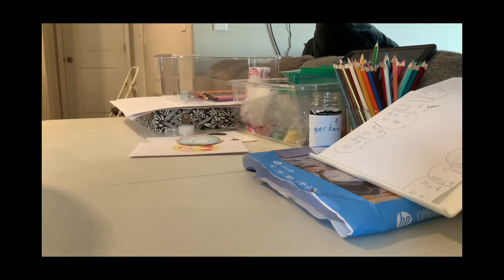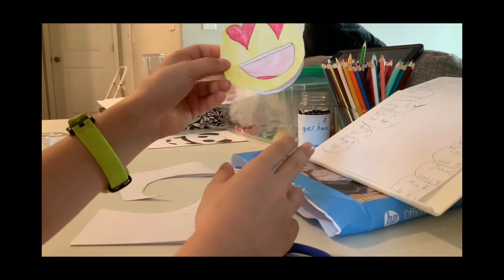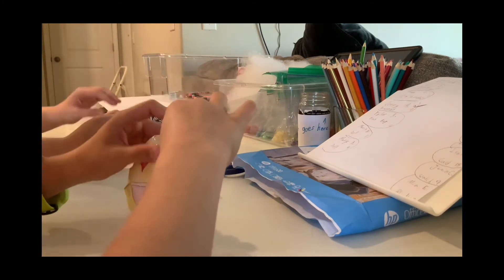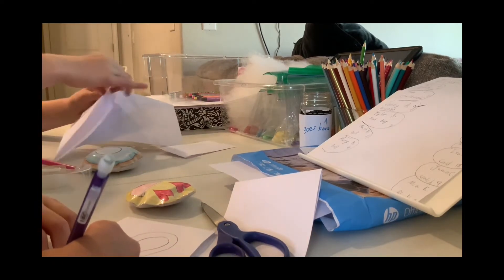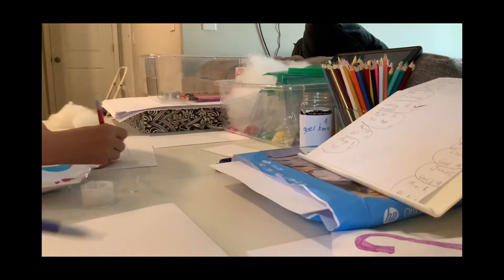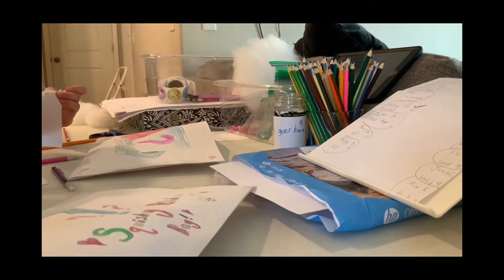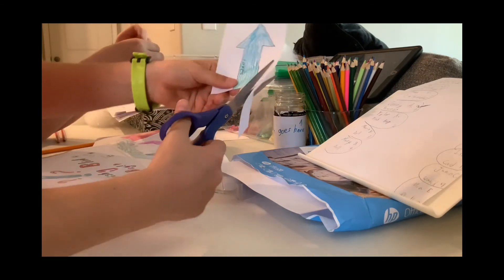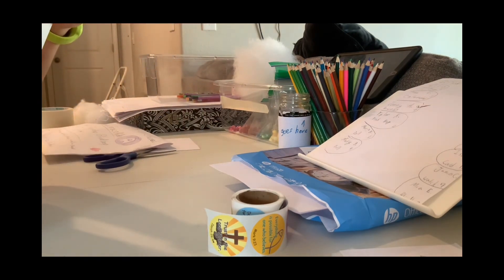Squishy Making!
Today we show you how to make squishy blind bags! Hope you have a fun time watching! Also, the names are fake so…just tellin’ ya.

Song: flashbulb
By: Grace and Anna
Made with:CapCut and iMovie